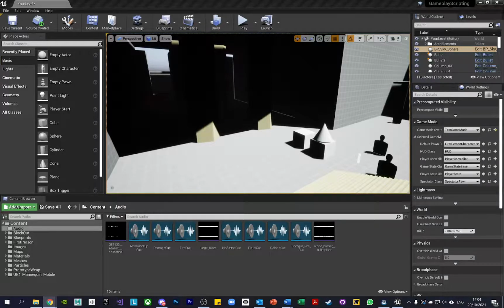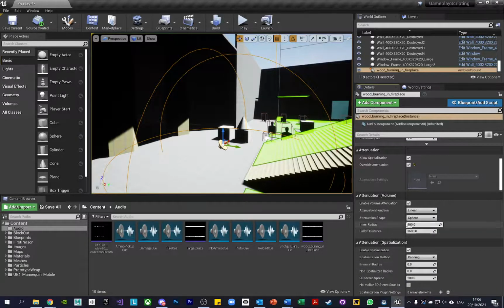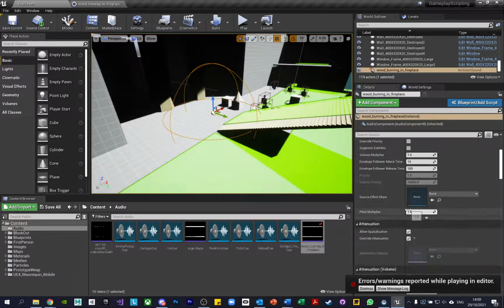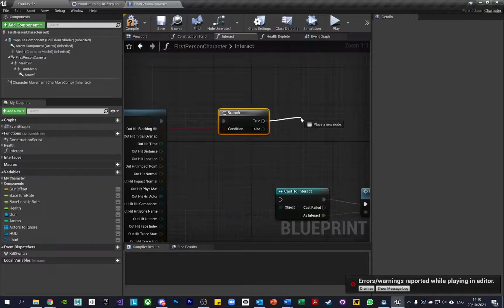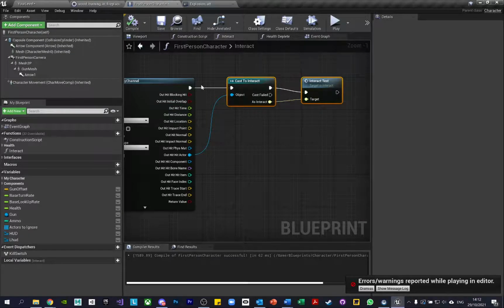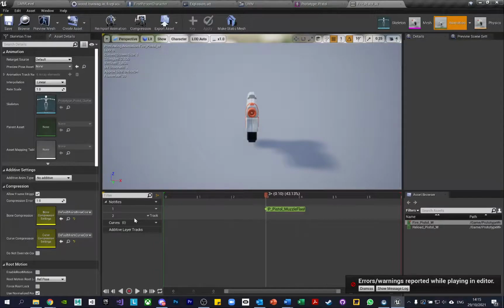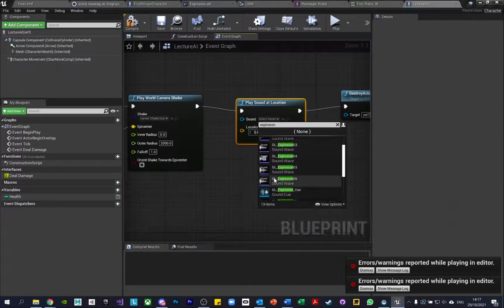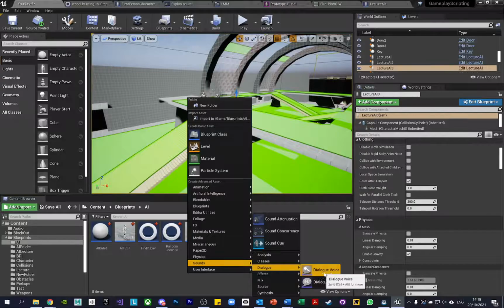Sounds in UE4